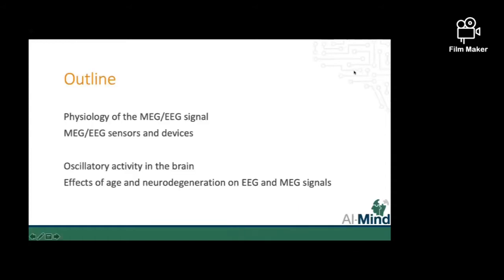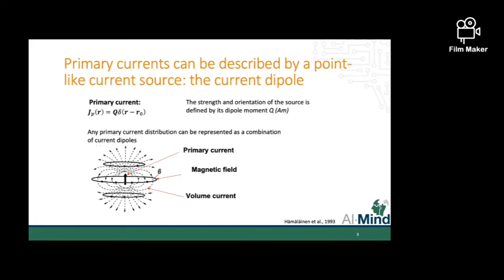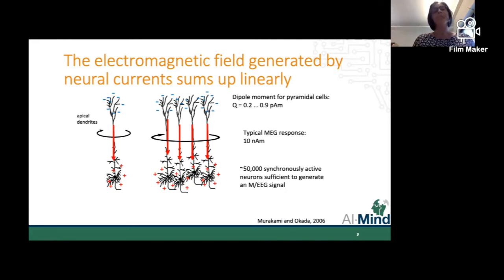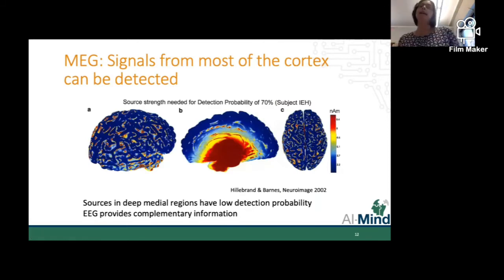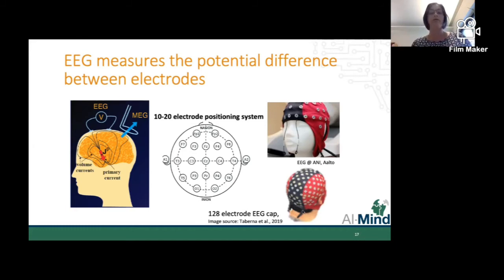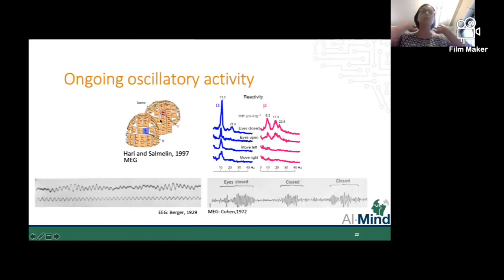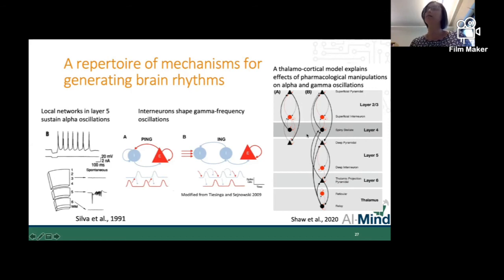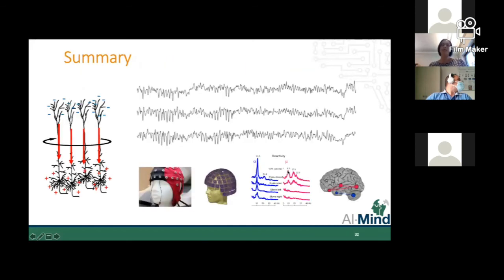AI-Mind webinar on the neurophysiological basis of EEG and MEG signals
EEG and MEG measure the electrical activity caused by neural signals in the brain. In this webinar, you will learn how the measured signals arise, how we can detect them noninvasively outside the head, and how EEG and MEG relate to each other. In particular, we will discuss the sensitivity of EEG and MEG to different types of neural signals (synaptic currents, action potentials). We will also discuss how pathological changes related to Alzheimer’s disease might affect the signals we are measuring.

The webinar is well suited for researchers starting to work with EEG and MEG signal processing, as well as for researchers from adjacent fields who want to learn the basic principles of EEG and MEG.

Speaker:
Dr Mia Liljeström works as a researcher in the AI-Mind project at Helsinki University Hospital, and as a Staff Scientist at Aalto University. She has a background in MEG signal processing with a particular emphasis on connectivity analysis.